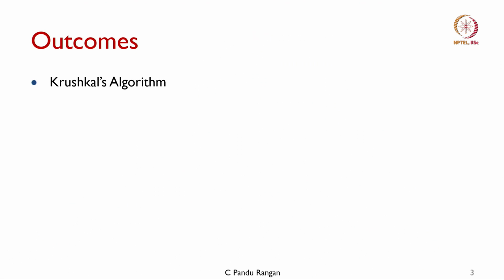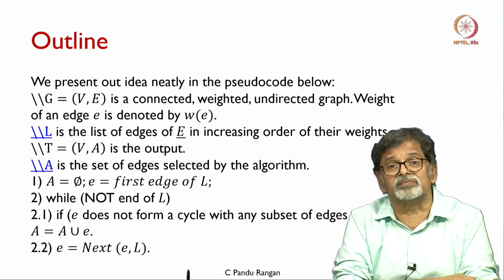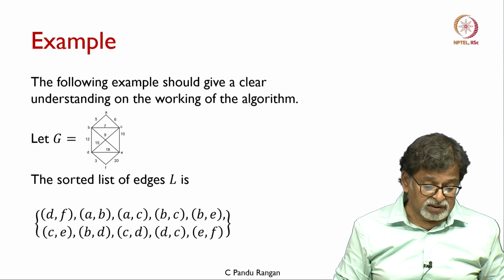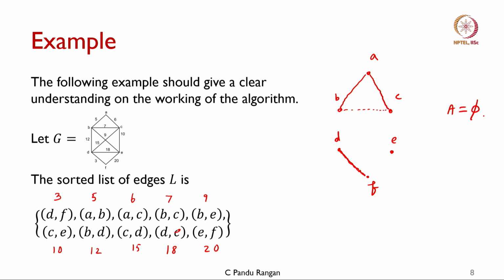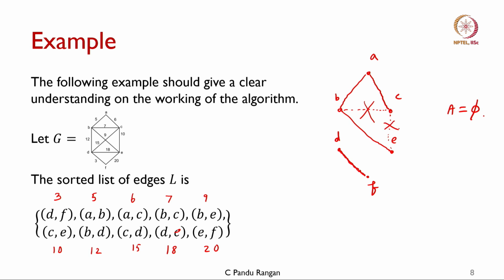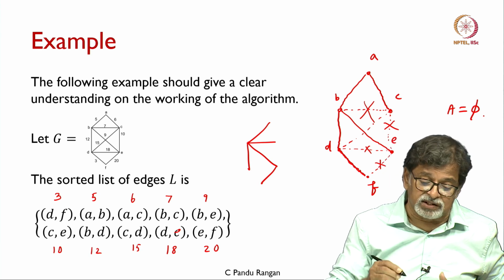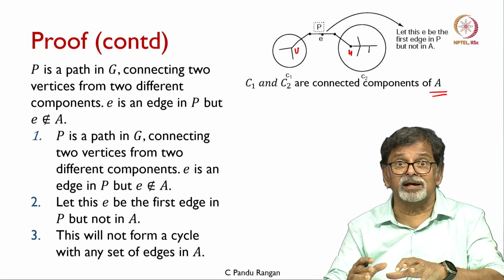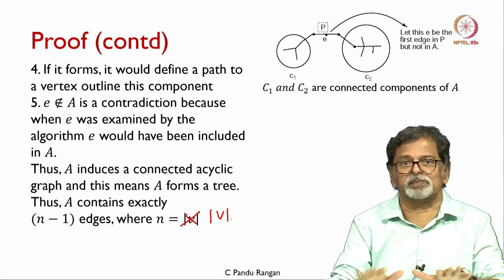Lec 25 Kruskal's Algorithm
Kruskal's Algorithm, Rejection Rule, Proof, Example,